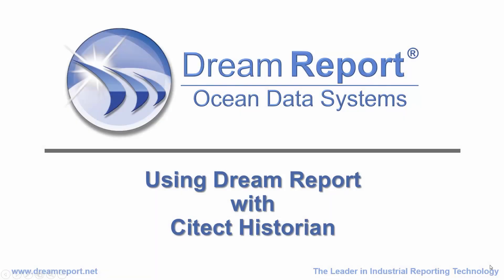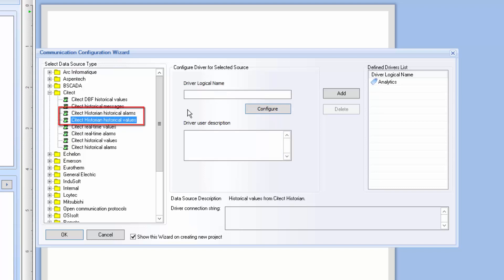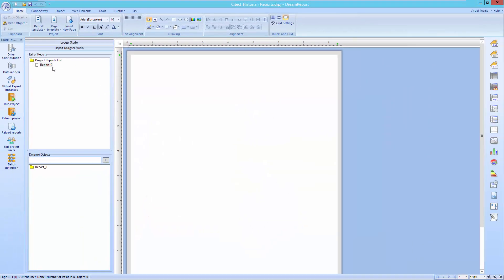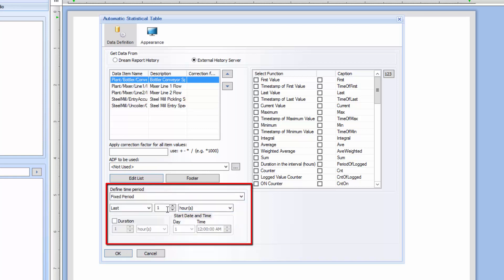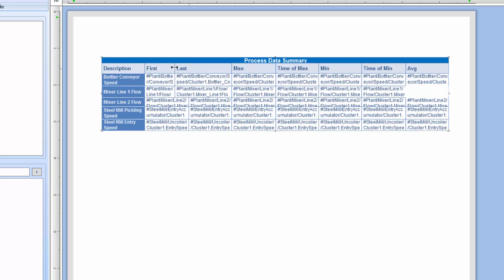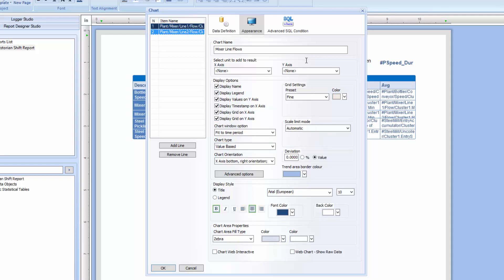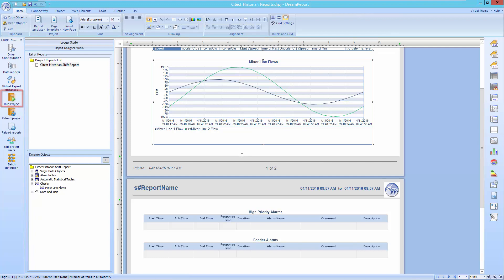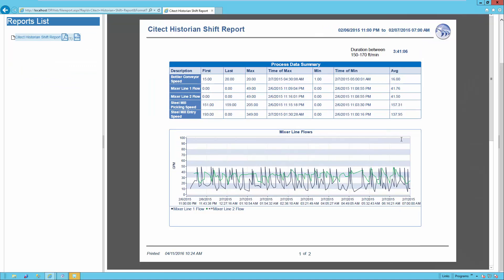Dream Report with Vijeo Citect Historian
Connecting Dream Report to Vijeo Citect Historian for data and alarms / events, reports and dashboards.  Dream Report is the solution of choice for use with Citect products and is available from your local Citect partner.